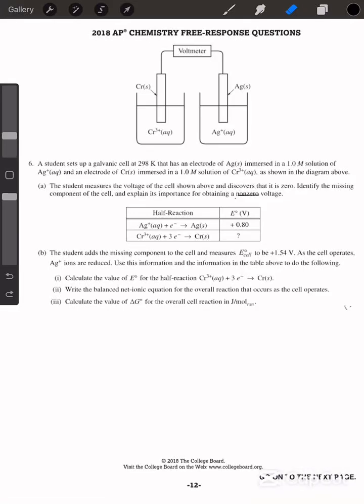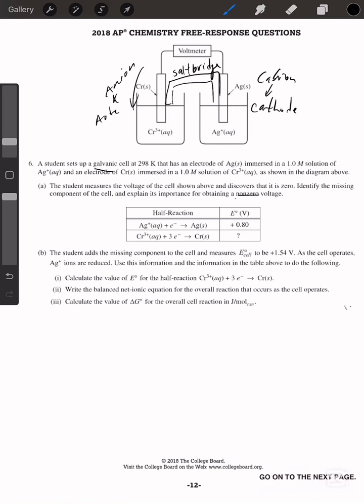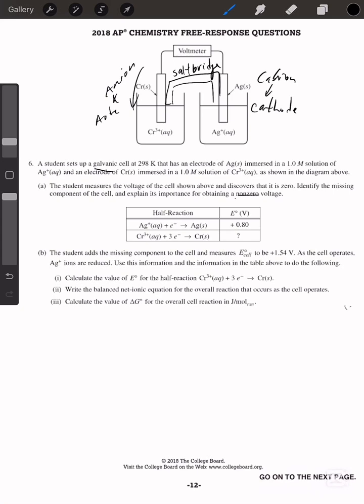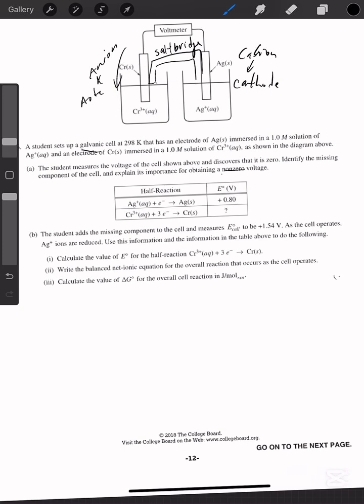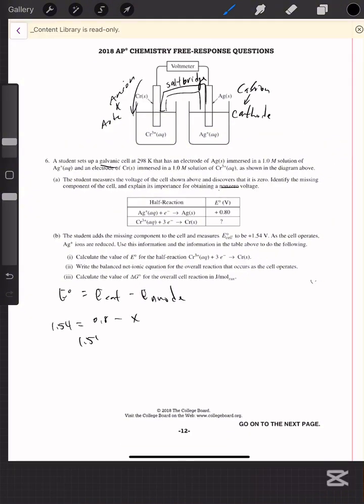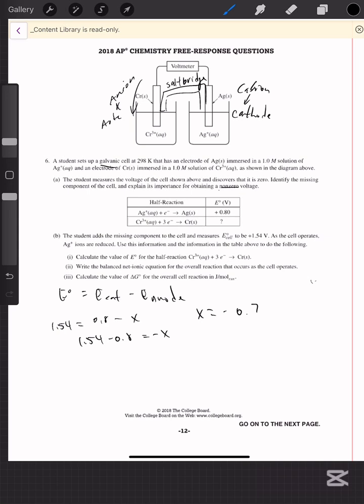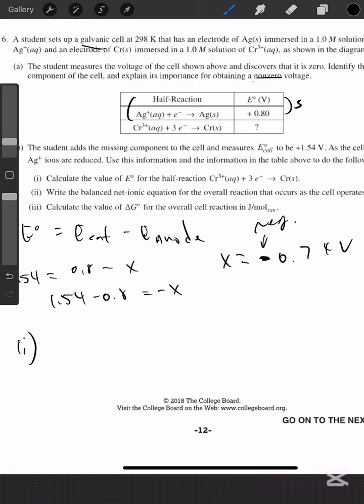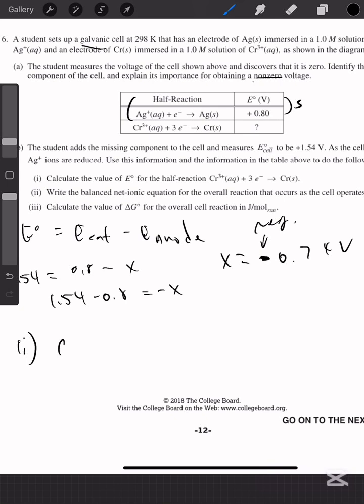2018 AP Chem FRQ #6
I guess the screen recording was crashing out more than I did, but here’s how to finish the last part. To find delta G, you need to use the delta G = -nFE where n is the number of moles of electrons (3), F is Faradays constant found in the Ref Tables, and E is the Ecell whcih I think was 1.54v or something like that.

Sorry for whispering the whole time, that must’ve felt like listening to weird chemistry ASMR or something -😓😓
Recorded this kinda late along with a sore throat…. 😿

Man….

But as always, have funstudying and good luck on your test!